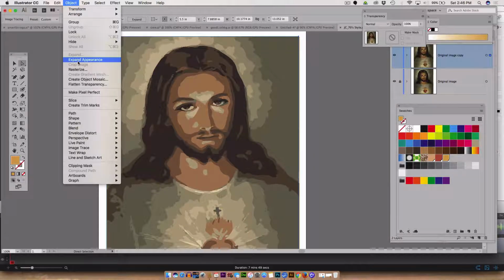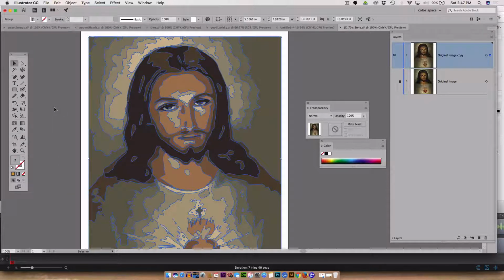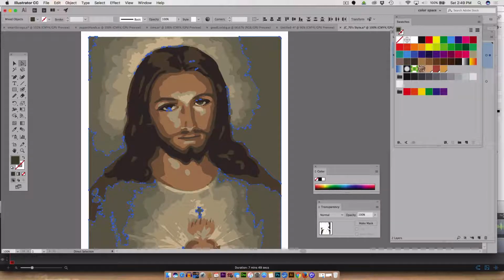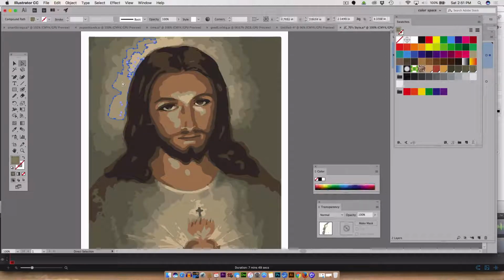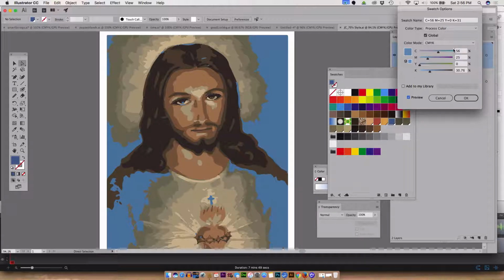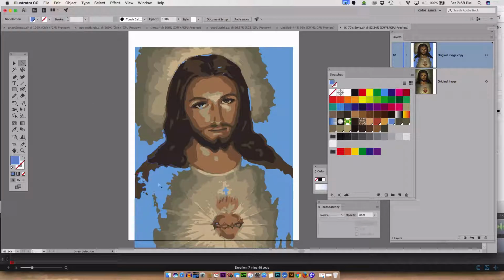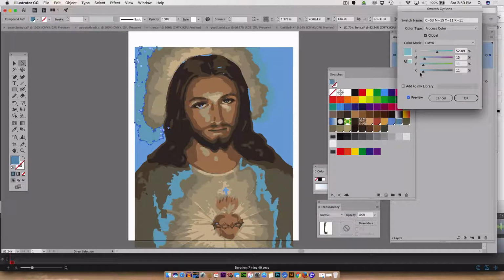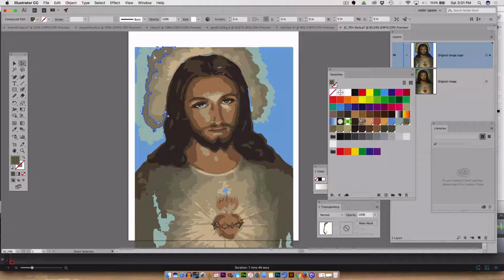Creative Portrait in Adobe Illustrator Part 03